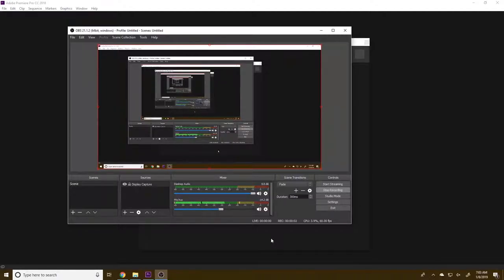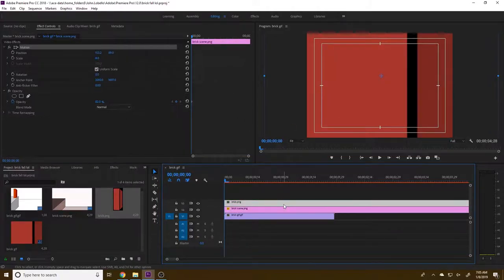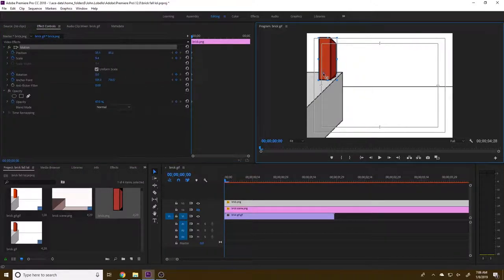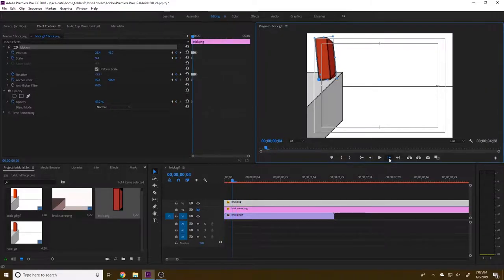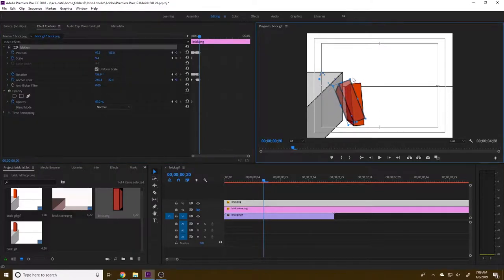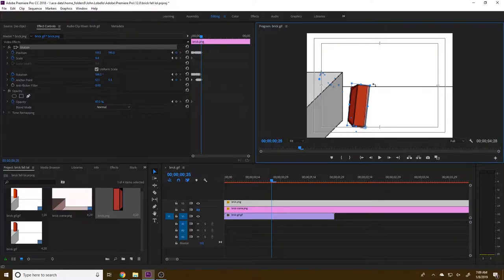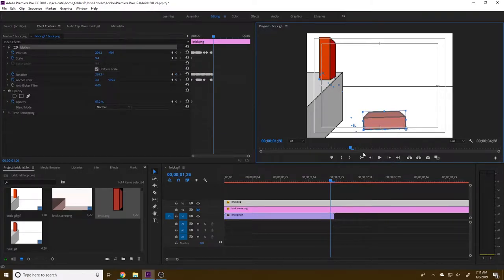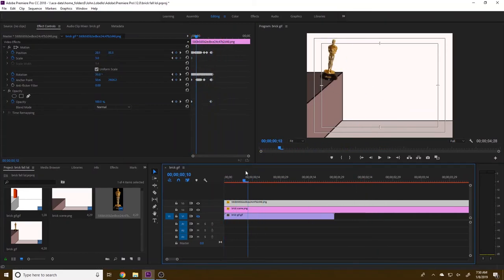Animating a Falling Brick in Premiere Pro